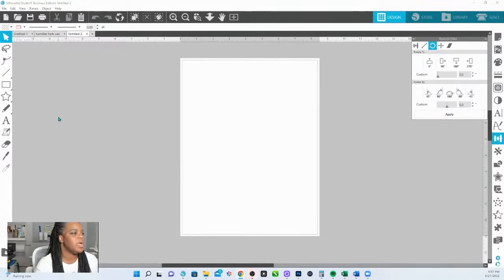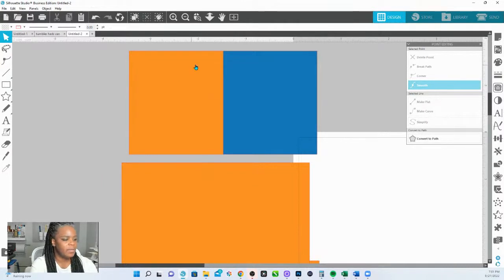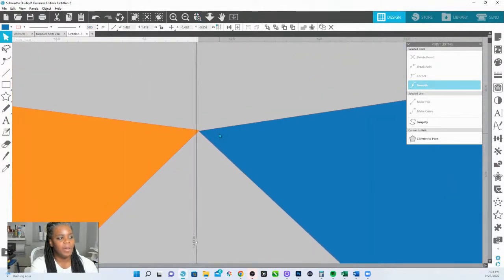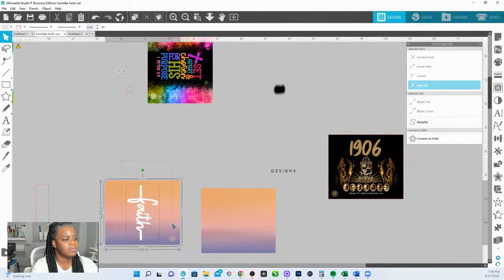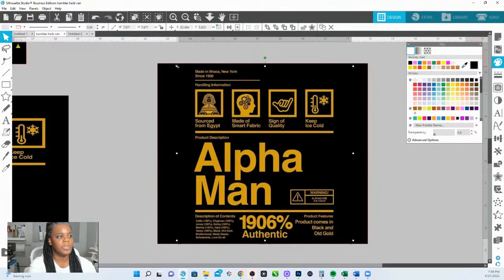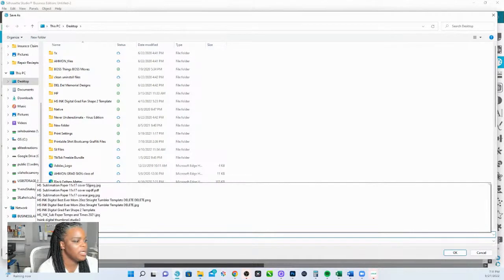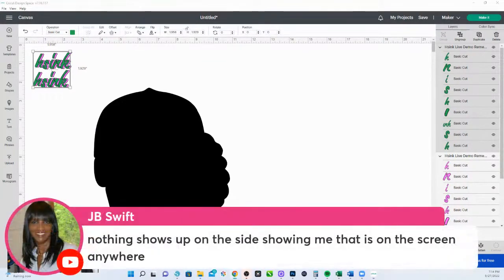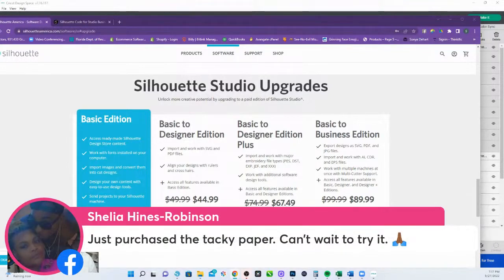Live Q&A with Shakeya the Professor: 9.27.22